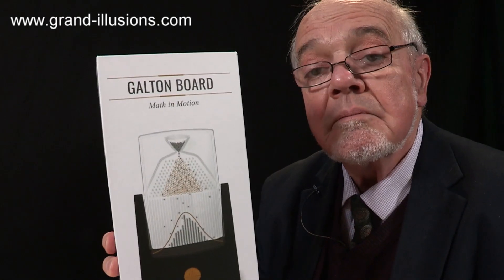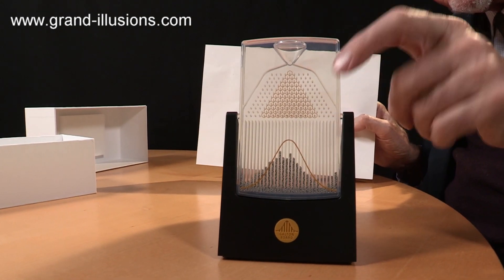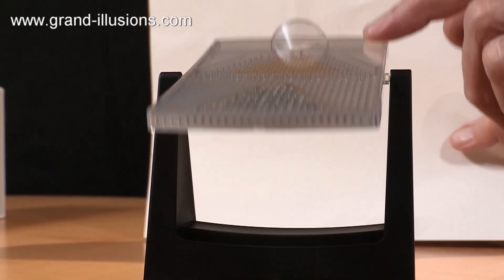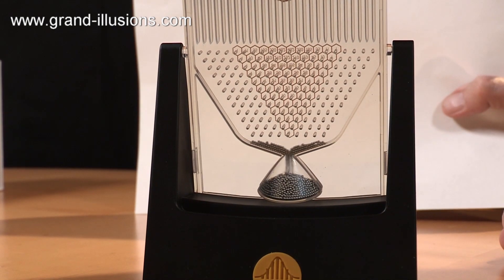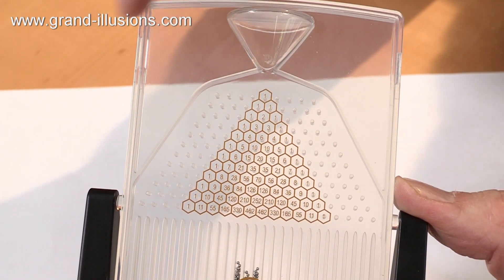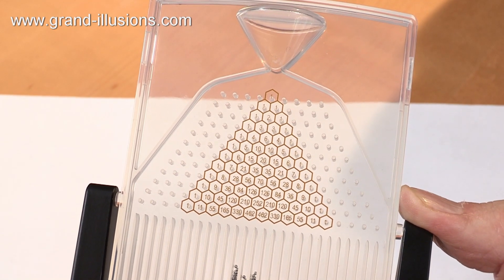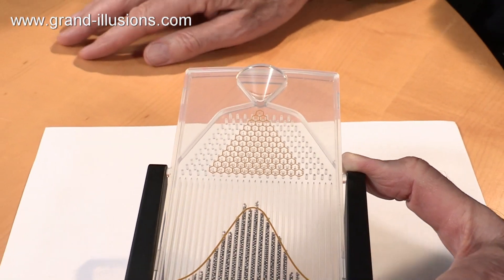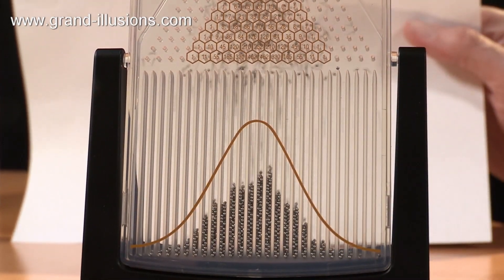Galton Board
The Galton Board is a 7.5” by 4.5” desktop probability machine. This device brings to life the statistical concept of normal distribution.

As you rotate the Galton Board on its axis, you set into motion a flow of steel beads that bounce with equal probability to the left or right through several rows of pegs. As the beads accumulate in the bins, they approximate the bell curve, as shown by the yellow line on the front of the Galton board. This hands-on Galton Board allows you to visualize the order embedded in the chaos of randomness!